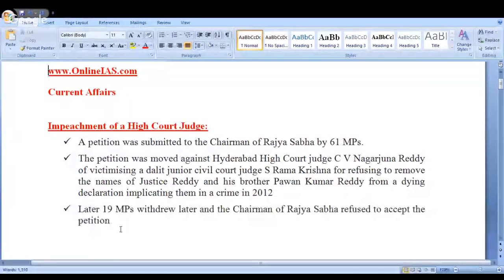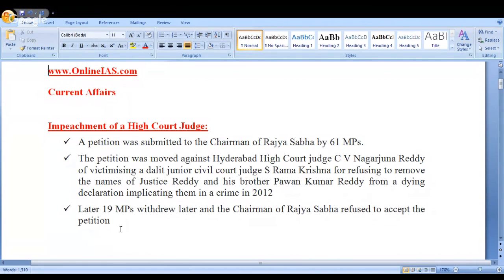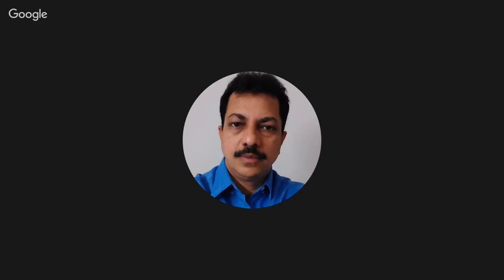Impeachment Procedure of a Judge - OnlineIAS.com - Current Affairs -December 17, 2016